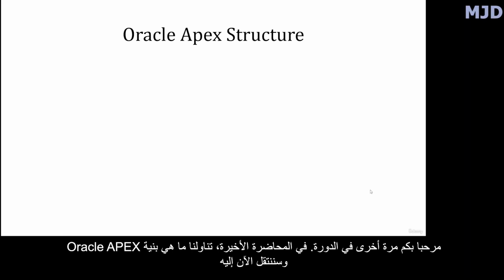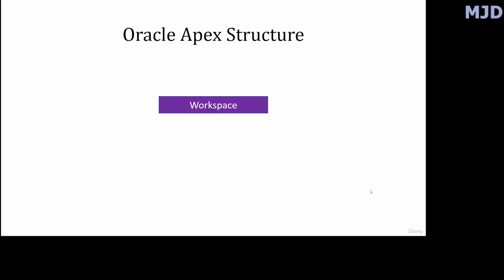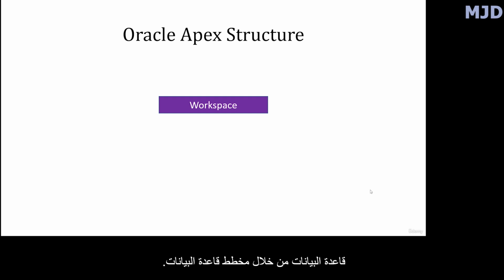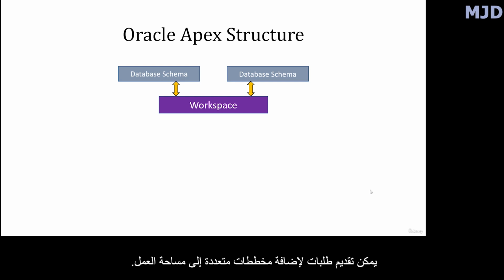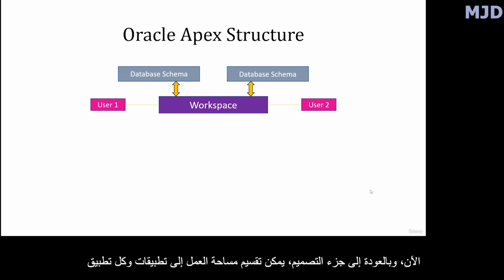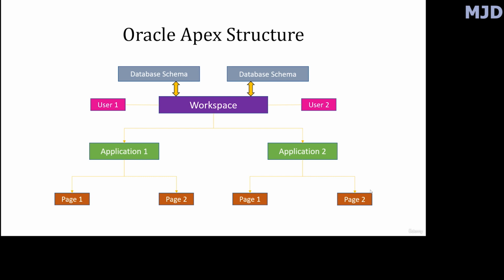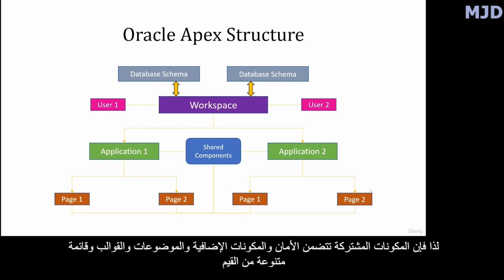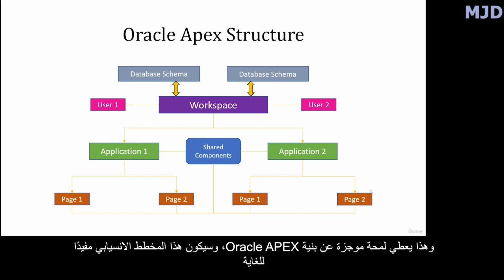5 - Oracle APEX Structure - The Complete Oracle APEX Course 2023.MjdAlabasi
In this lecture, you will be getting to know how Oracle APEX is designed for a developer.